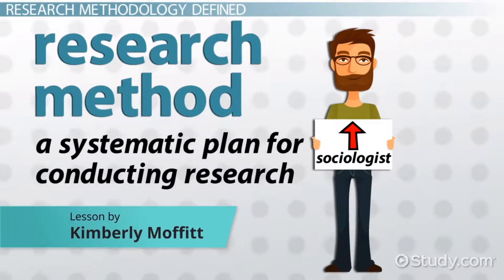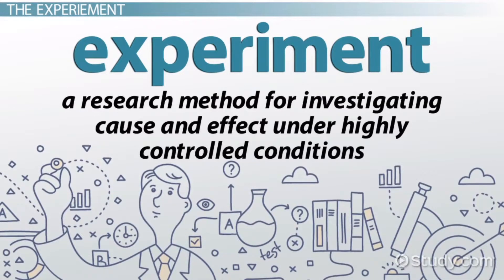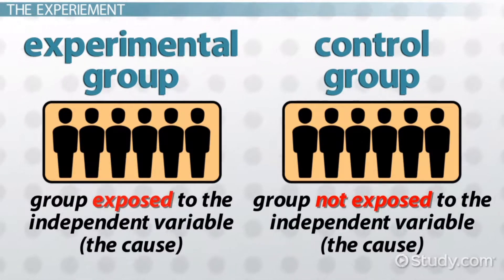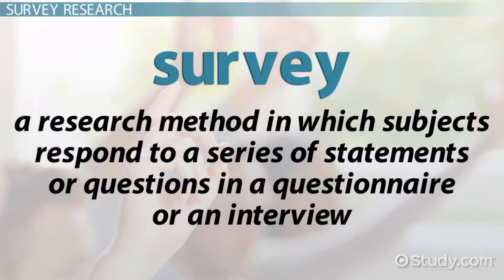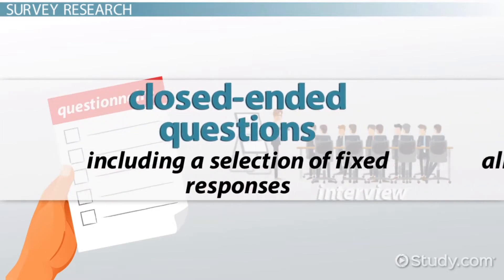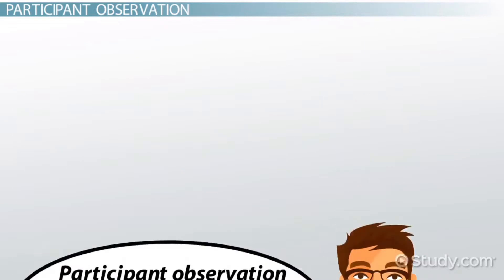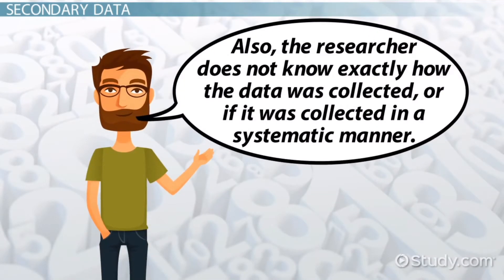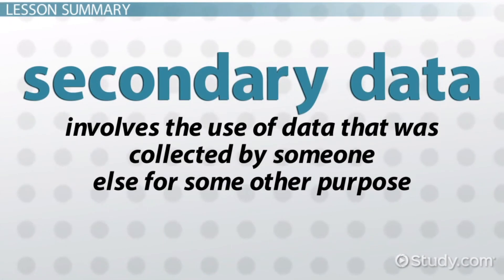Studying minhua's methodology makes me happy